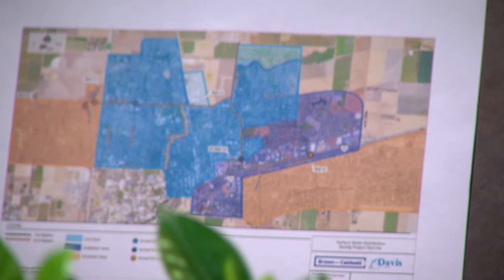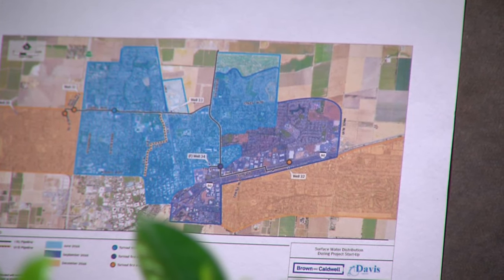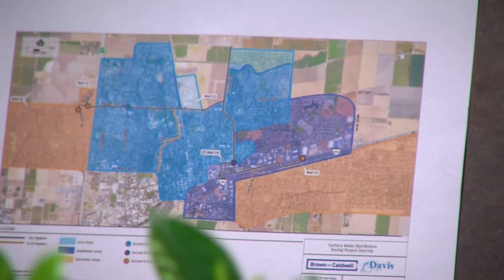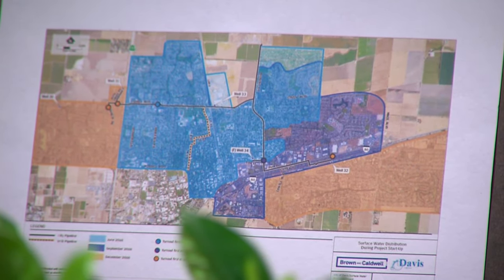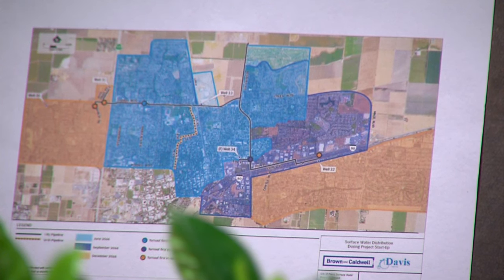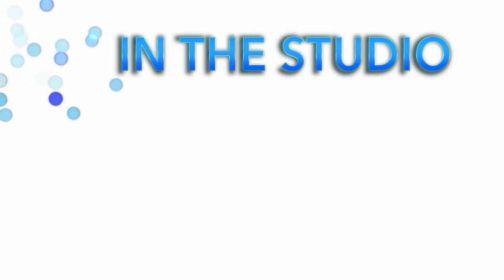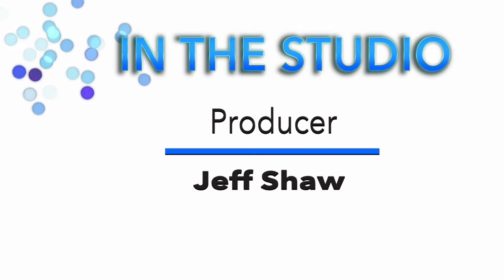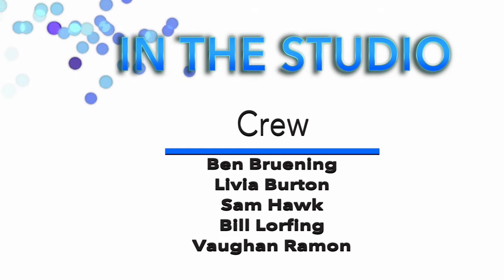In The Studio - Davis Plants Rejoice!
Episode #615
Jeff Shaw hosts Don Shor, host of the KDRT radio program The Davis Garden Show.

topics discussed include: how the new Davis water will effect plants in our area and what the water is made up of.